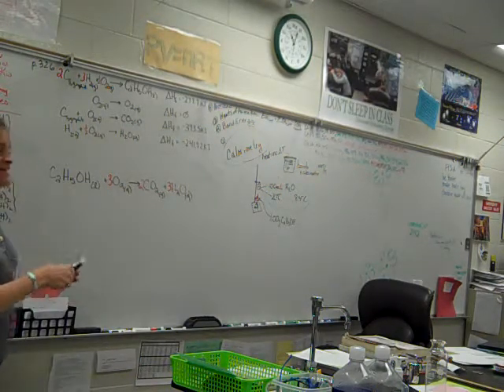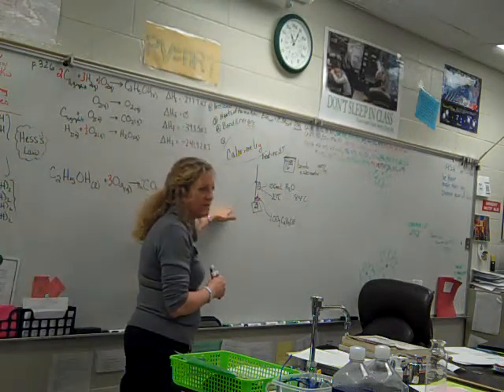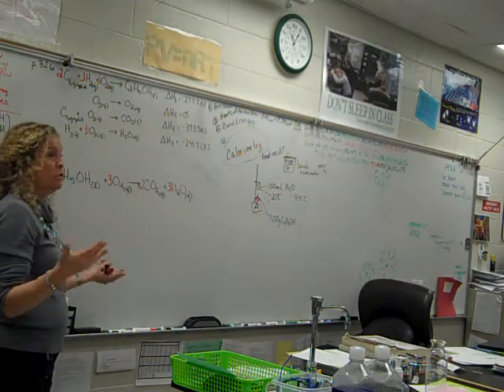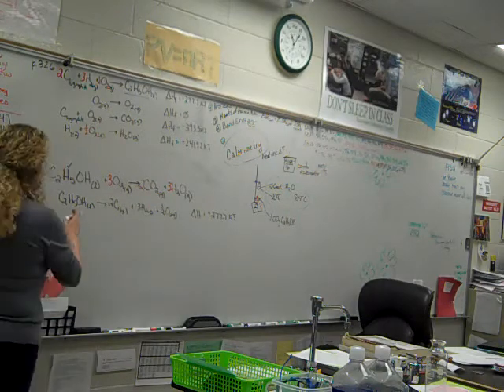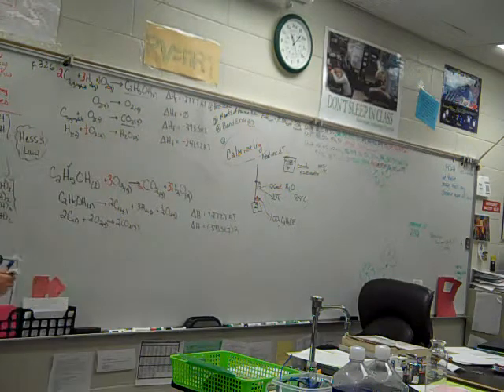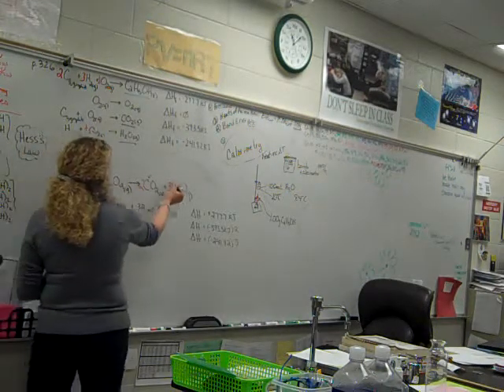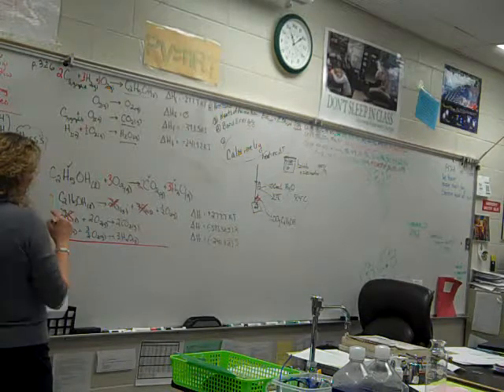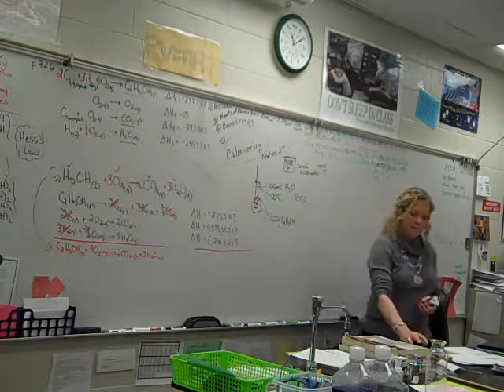Thermo Part 7 of 8